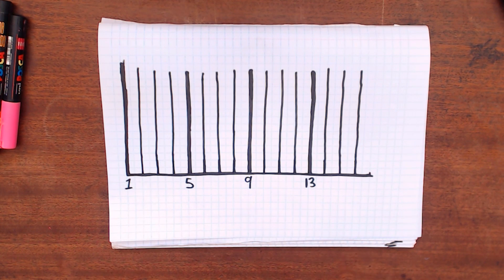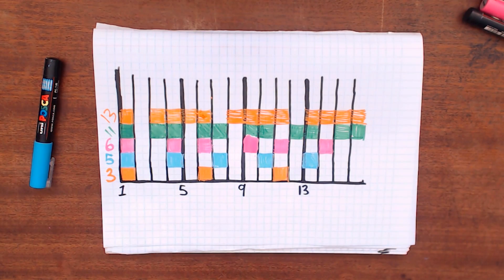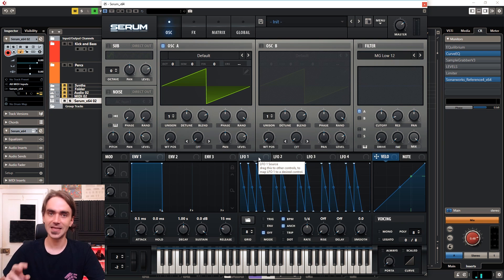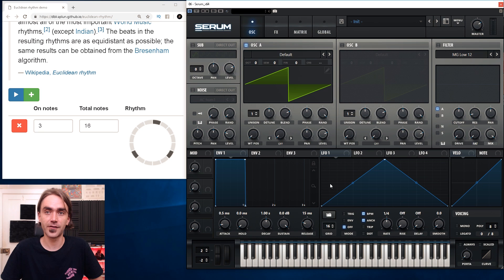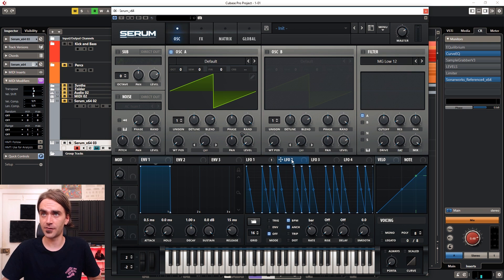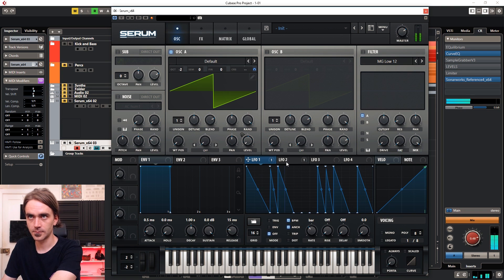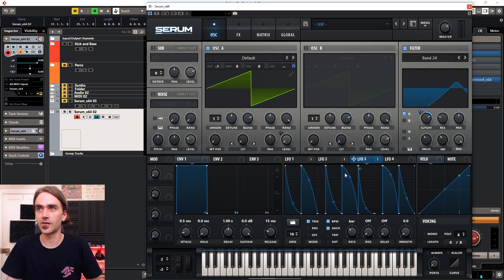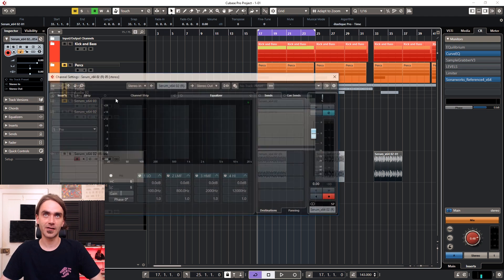What are Euclidean Rhythms? How to make Euclidean Rhythms for Serum...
Hello YouTube!

Today we're discussing Euclidean rhythms, which is a topic that I've often found described too much in detail and less in a practical sense, so hopefully this video can help demystify the whole idea for you guys :)

*Cosmic Sidekick*
*august*
*Giuliano Amim*
*Shai Shushan*
*Patrick Larocque*
*LemonTek*
*Silvan*
*Pouria*
*Baptiste Sarrailh*
*Lucko*
*HotBullet*